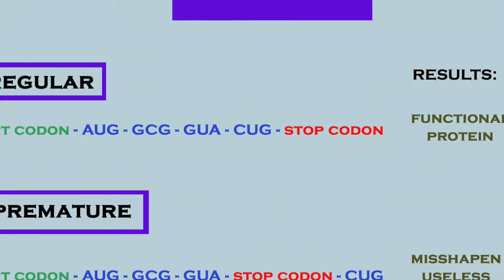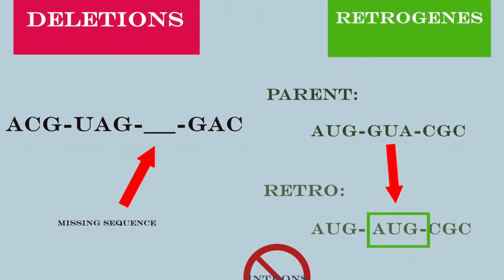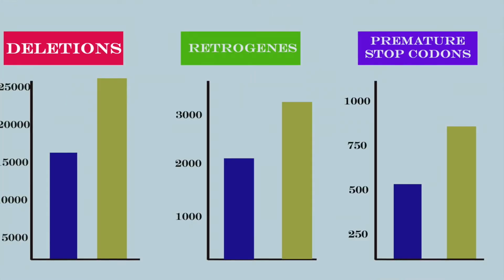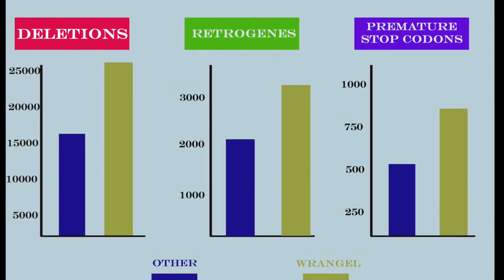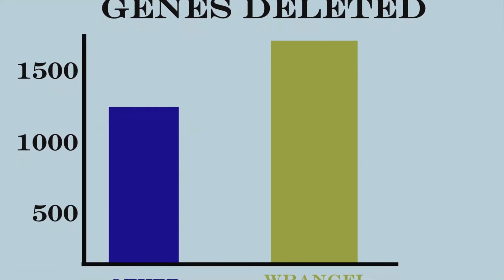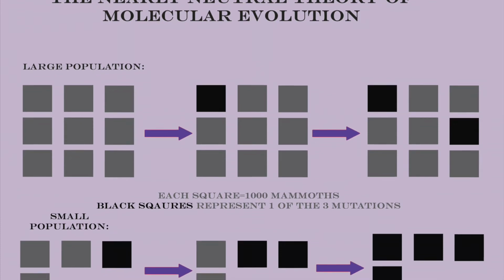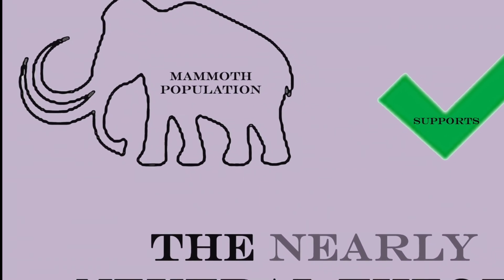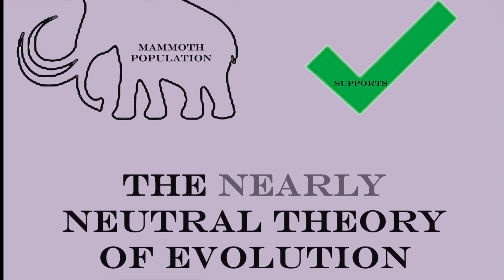Wolly Mammoth Group Project Video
Created by Ashlynne Matta, Colman Faulkner, Usiel O. Hernandez,  Keegan Dent, and Anugraha Babuji